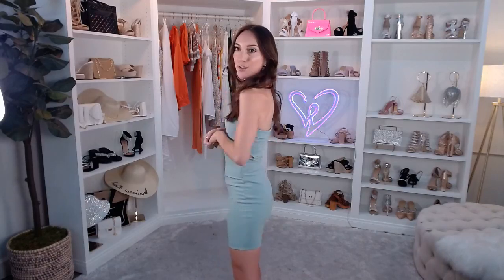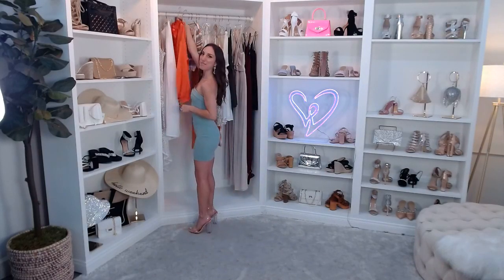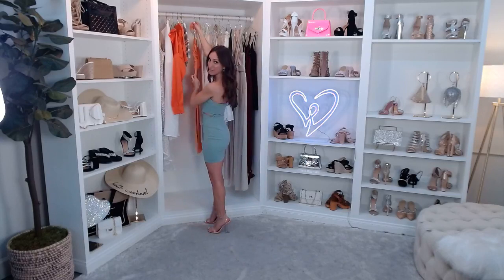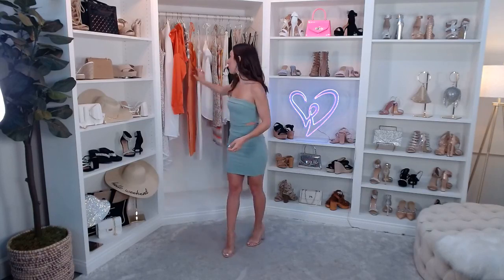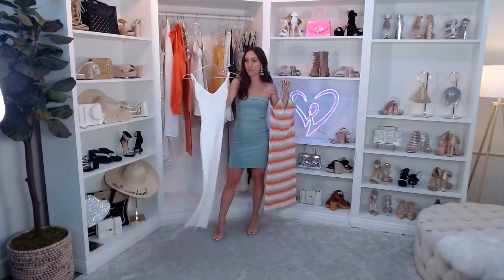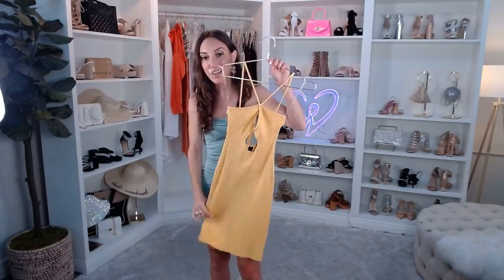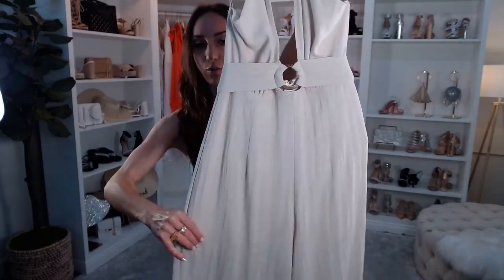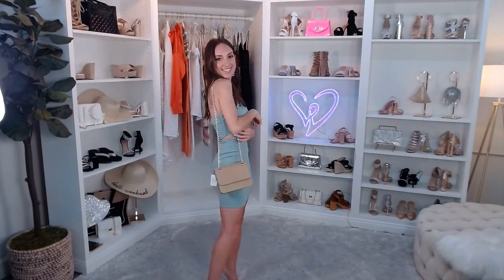Brunch Outfit Inspo | Windsor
Join our Windsor Live host, Brielle, as she gives us all the brunch outfit inspo!

Tell us your fav look in the comments.